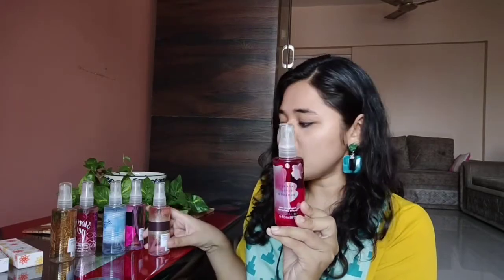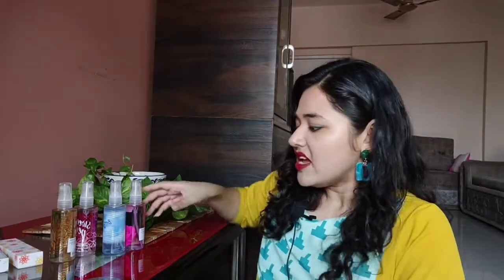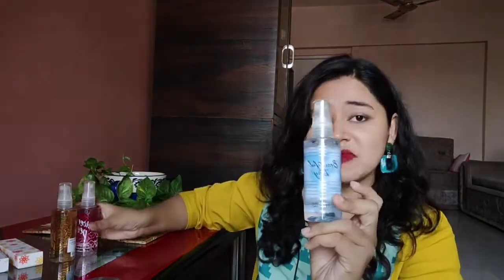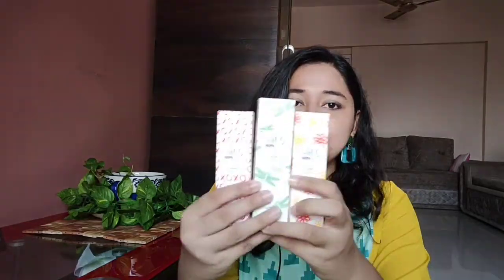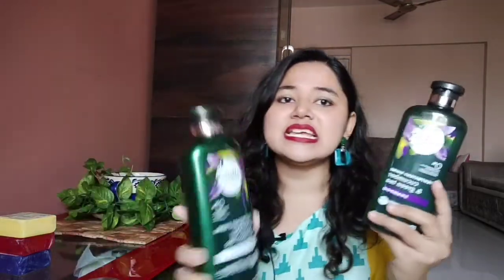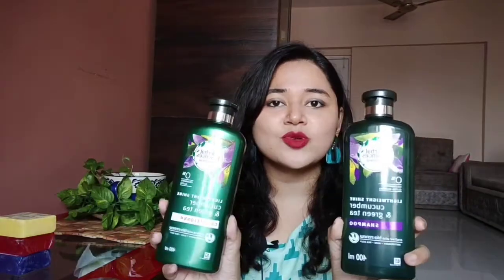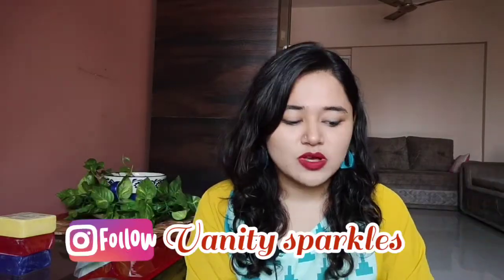Nykaa HOT PINK SALE HAUL! Bath & Body works, Faces Canada & More!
Hi guys,

My name is Sana and I am a beauty and skincare enthusiast.

I have an Instagram blog by the name of Vanity Sparkles where I post a lot of reviews and also about my routines.

(All the content of this channel is owned by me and no one is allowed to use it freely without my permission)